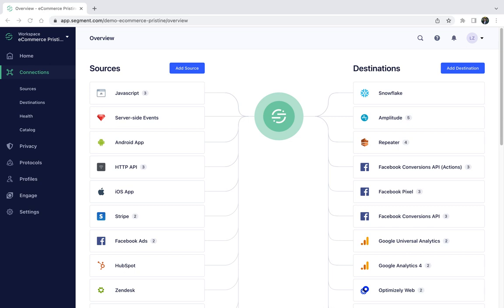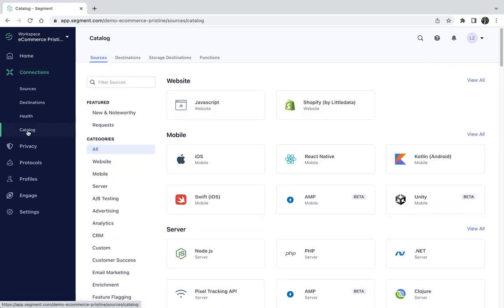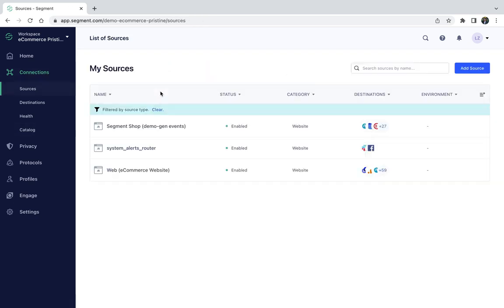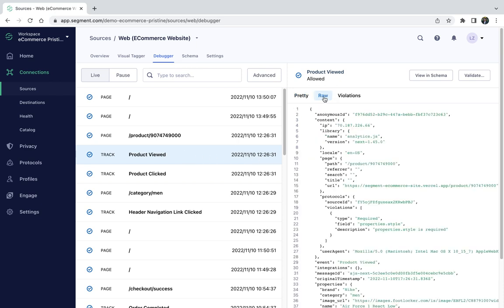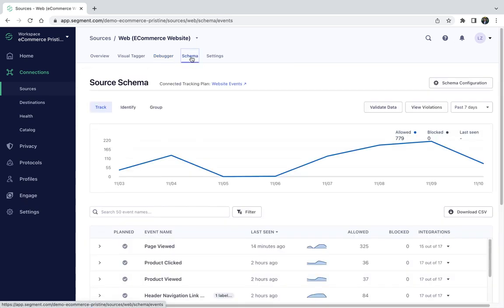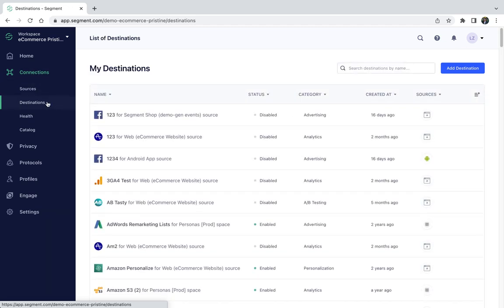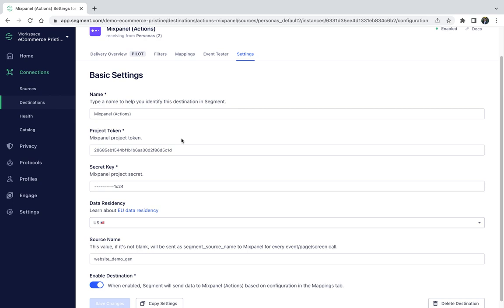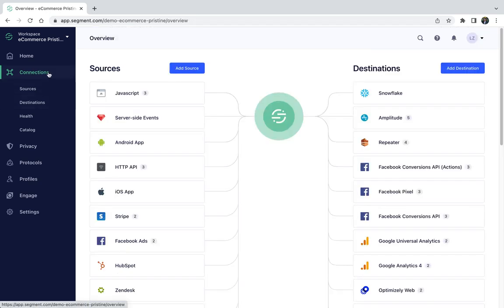Introduction to Segment's Sources and Destinations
Twilio Segment’s Customer Data Platform collects customer data from disparate marketing tools, cleans that data, and sends it to your desired downstream tools.

All through a single API.

Developers no longer need to build and maintain integrations, which results in more reliable data to build stronger marketing campaigns.

This video provides clear answers to the following questions:
• What are Twilio Segment sources and destinations?
• How does Twilio Segment collect and route data?